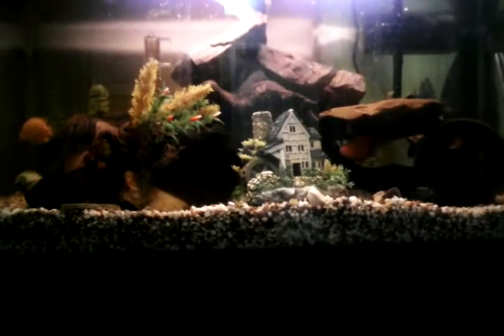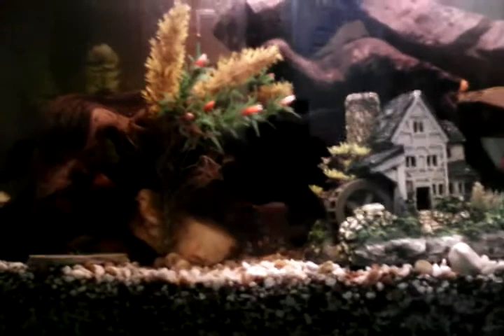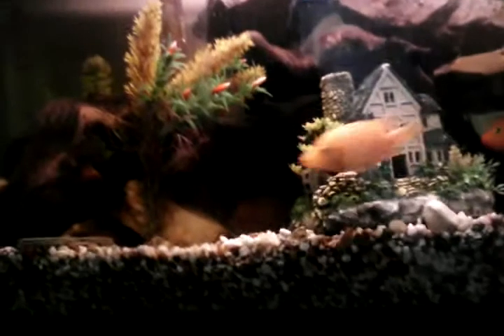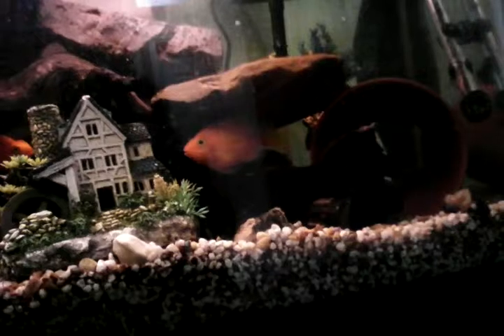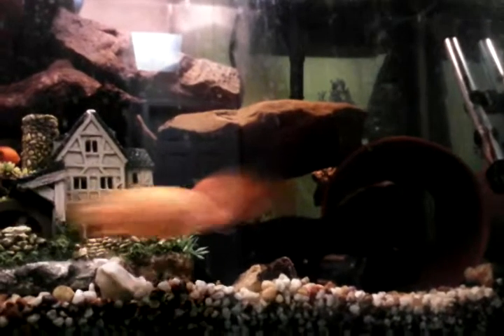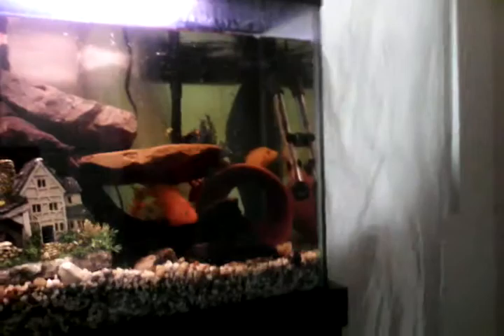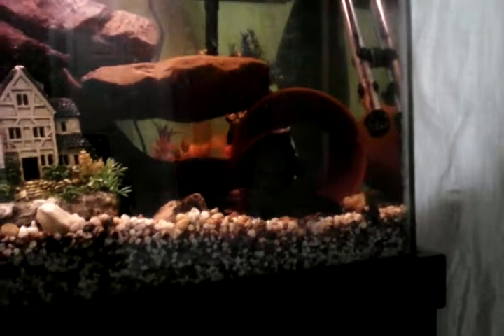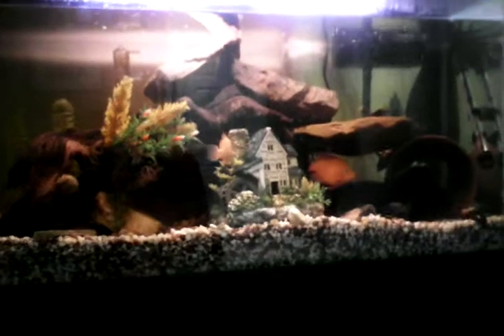My beautiful fish tank ""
Hope you enjoy the fish tank :-)